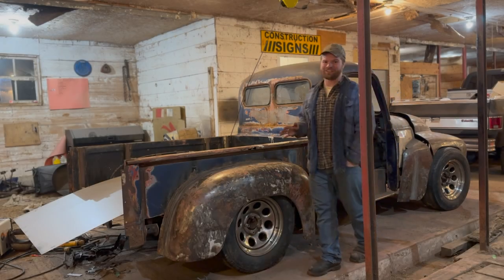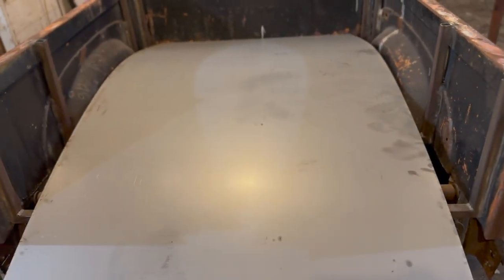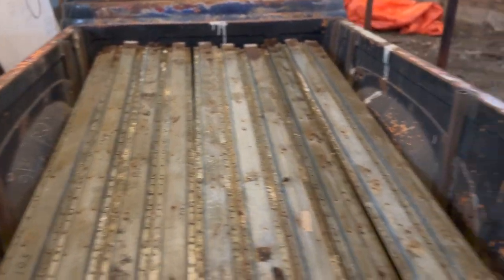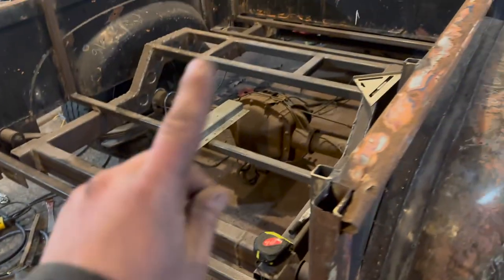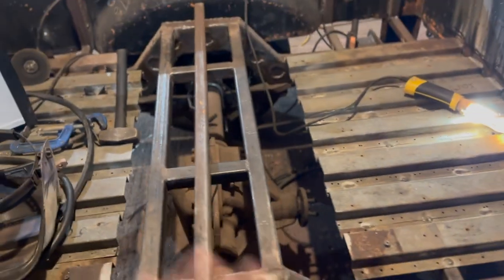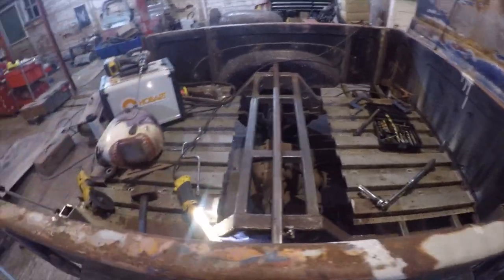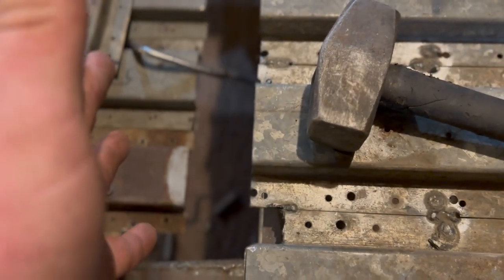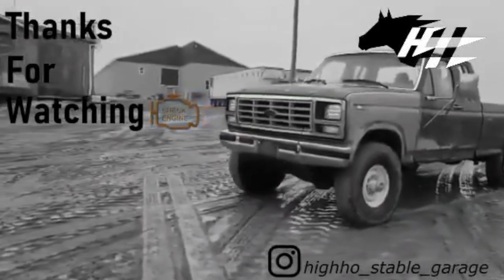How to build a rat rod truck bed floor stronger than factory! Doing the poor mans shuffle!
So if you're like me you want to save money, when a sheet of 16 gauge sheet metal (4x8) is going for 175$ plus tax, you likely don't want to just use it all up on a truck bed, here is the solution!
I recently acquired lots of take off van trailer ribs, each on is about 12 feet long, 5 inch wide, with a 2x1 valley built into them, that got me thinking, why don't we use those for the truck bed?